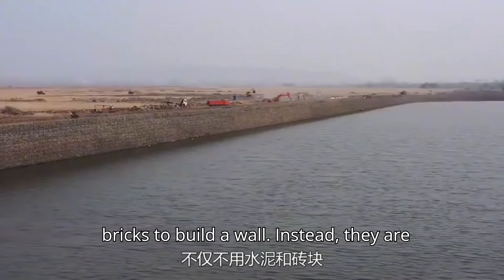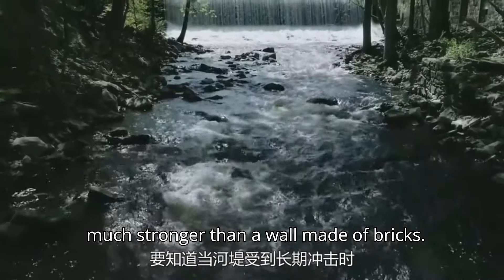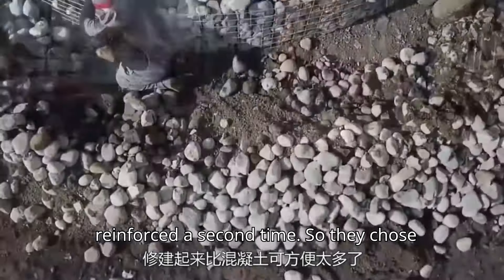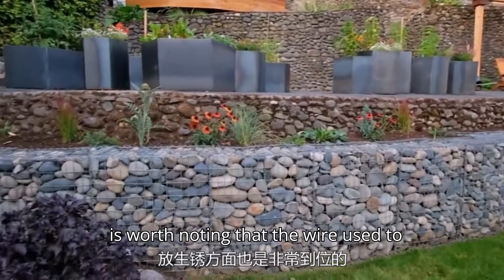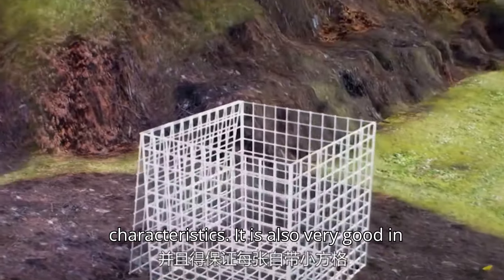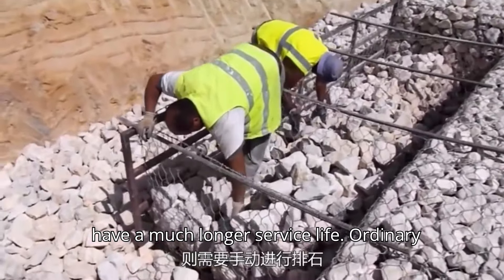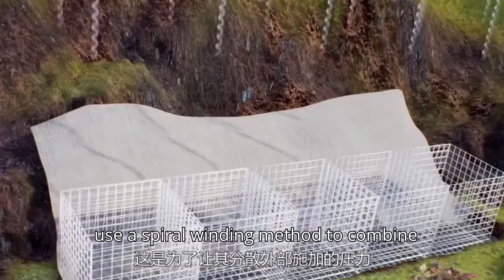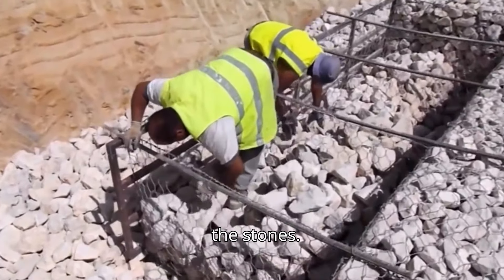Gabion mesh Professional research on gabion mesh for 20 years.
JOESCO HEBEI METAL PRODUCTS INC